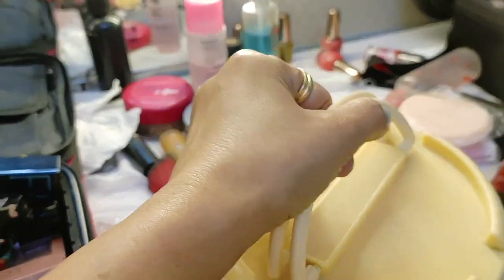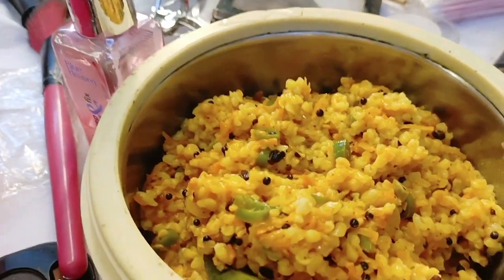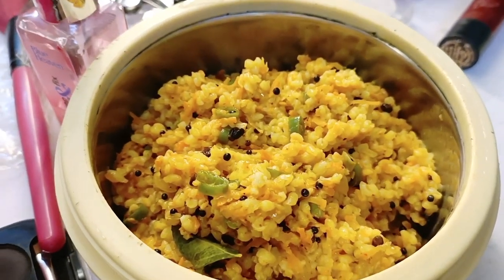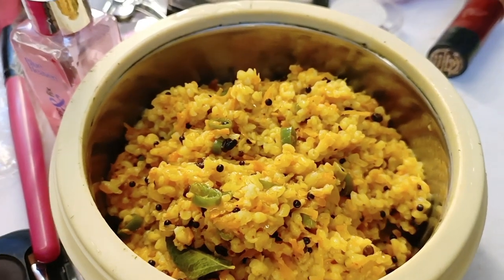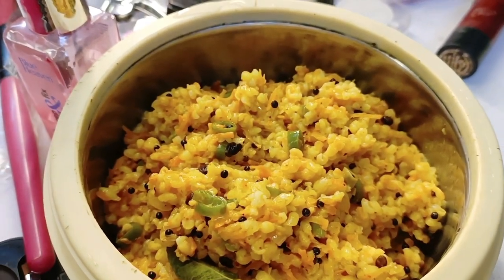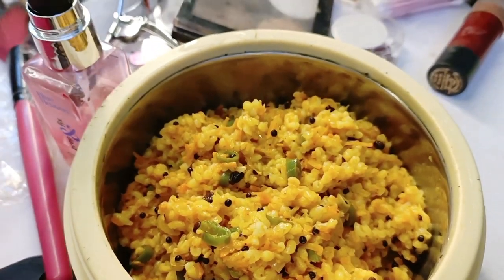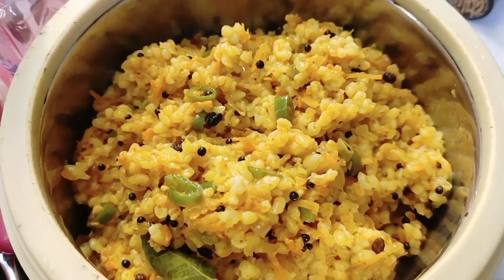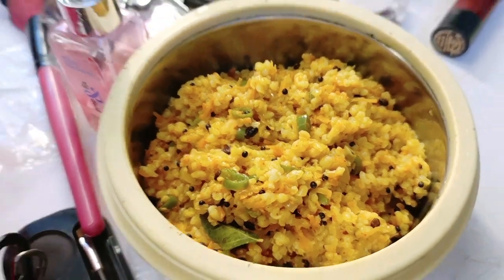At Shooting What's in my thali today? Lataa Saberwal | Shooting Lunch | Veg Thali